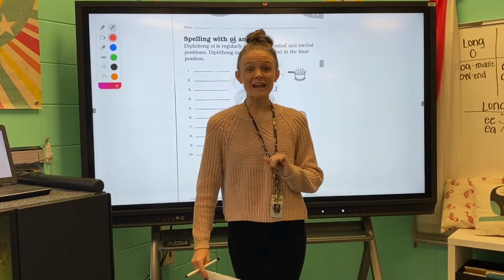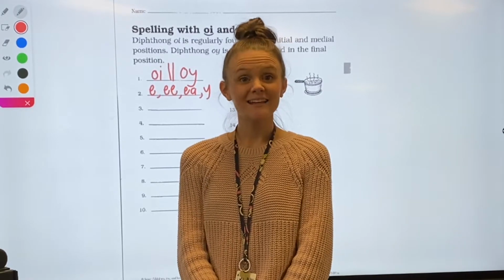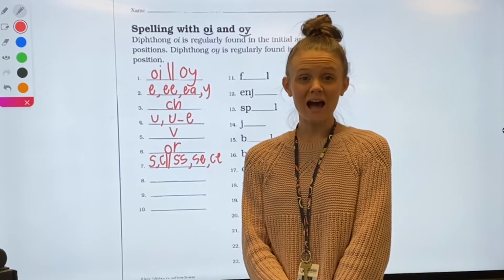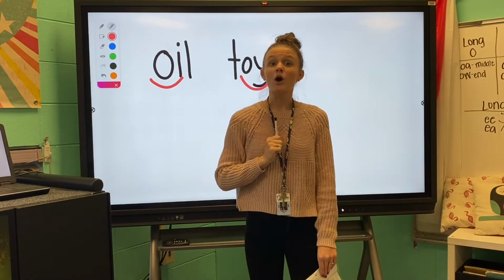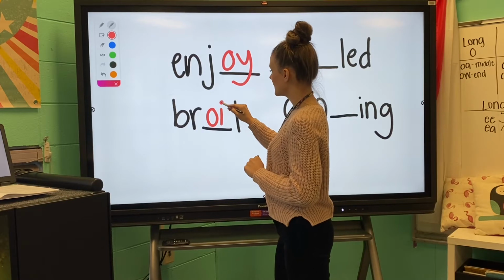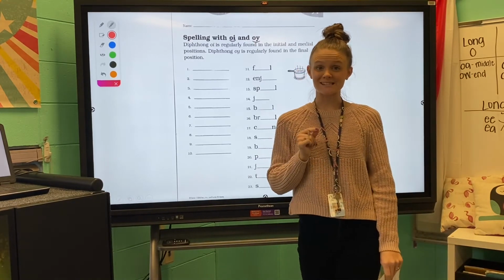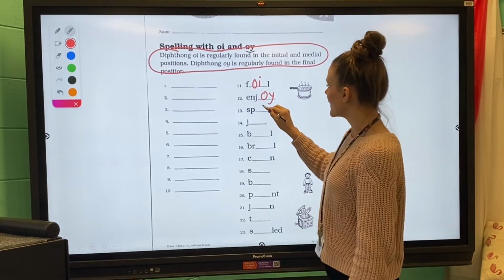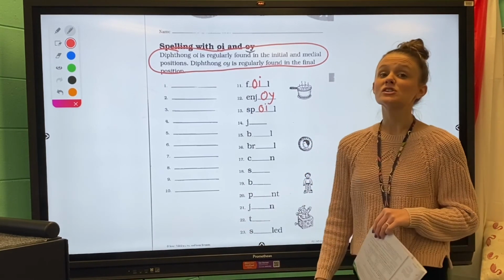SPELLING WITH "OI" AND "OY": Saxon Phonics Lesson 91